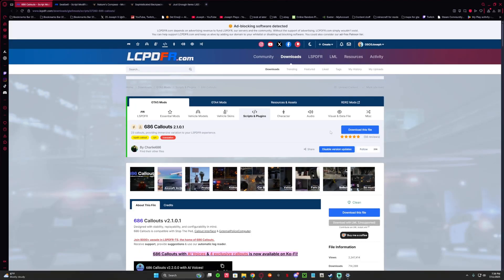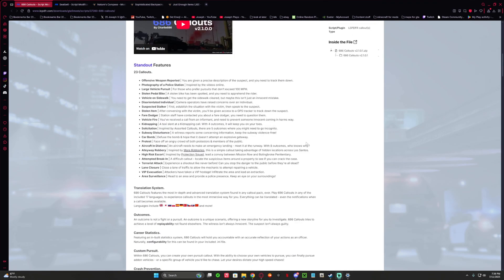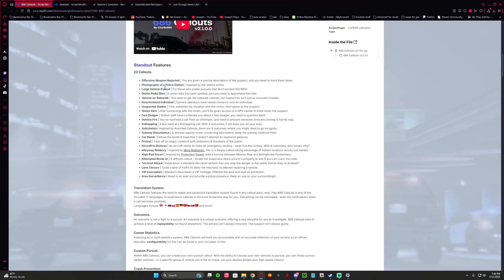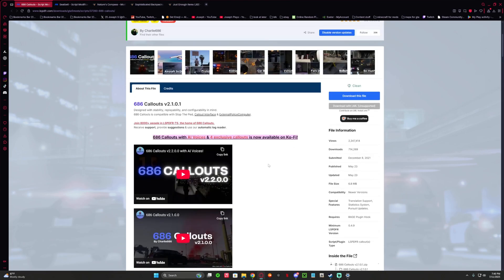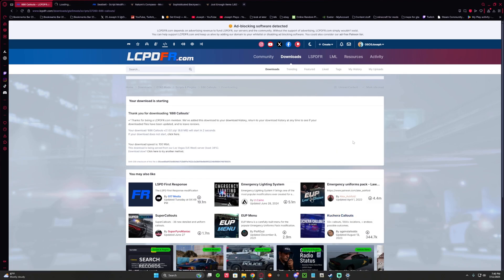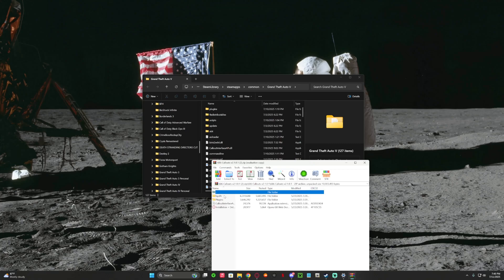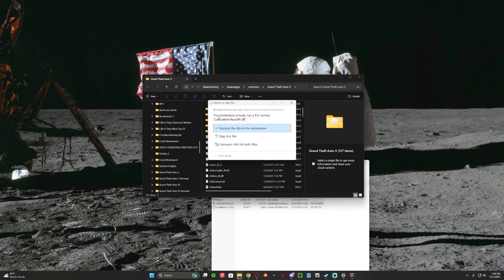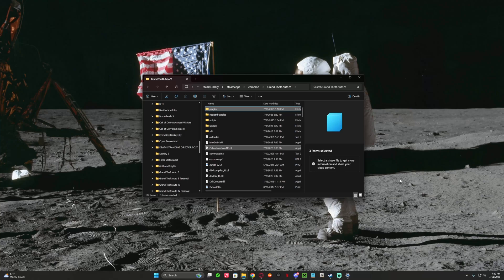How to Install 686 Callouts 2.1.0.1 | GTA 5 LSPDFR MODS (2025)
In this step-by-step tutorial, I'll show you how to install the 686 Callouts 2.1.0.1 mod for GTA 5. This LSPDFR plugin adds a wide range of immersive callouts to enhance your police roleplay experience! Whether you're new to modding or just updating, this guide will help you get it running smoothly.
🛠️ What You’ll Learn:
✔️ How to download and install 686 Callouts
✔️ Where to place the files correctly
✔️ Required mods and compatibility tips
✔️ Troubleshooting common issues
📦 Required Mods:
LSPDFR
RagePluginHook
Recommended: OpenIV, ScriptHookV